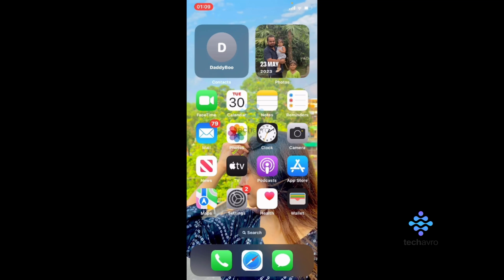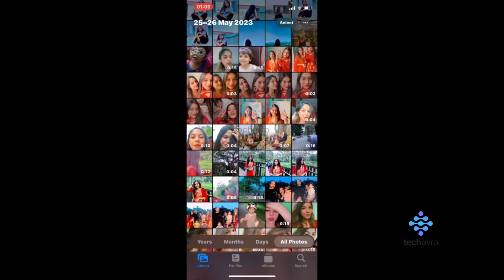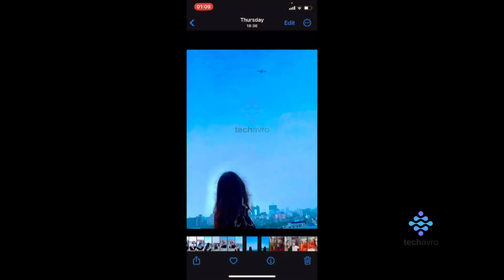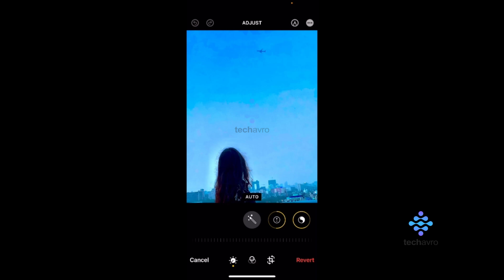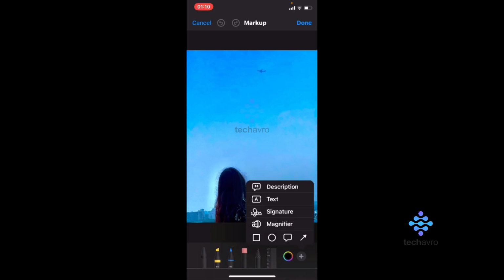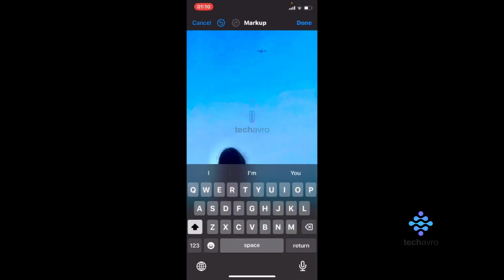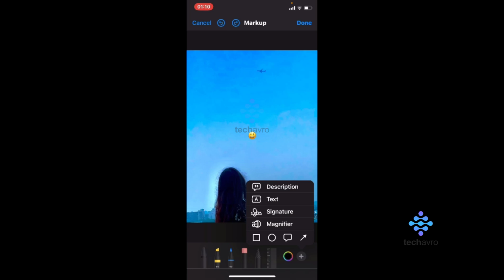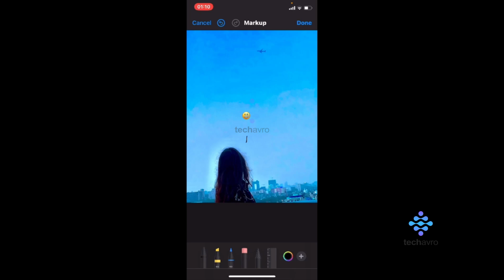How to Add Emojis to Your Photos on iPhone 2025 [New Method] [Step-by-Step Guide]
Are you looking to add a touch of fun and creativity to your photos on iPhone? Look no further! In this tutorial, we'll show you how to easily put emojis on your photos using your iPhone's built-in editing tools. Whether you want to express emotions, enhance a selfie, or create a playful message, emojis can add that extra flair to your pictures.

In this step-by-step guide, we'll walk you through the entire process. We'll start by showing you how to access the editing tools within the Photos app on your iPhone. Then, we'll demonstrate how to select the perfect emoji from the vast collection available. Next, we'll teach you different techniques to position and resize emojis on your photos for optimal visual impact. Additionally, we'll provide some tips and tricks to customize the appearance and style of the emojis to suit your personal taste.

Adding emojis to your photos is a fantastic way to unleash your creativity and make your pictures truly unique. Whether you're an avid iPhone photographer, a social media enthusiast, or simply want to add some fun to your photo collection, this tutorial has got you covered. Watch now and discover how easy it is to make your images stand out with emojis on iPhone!